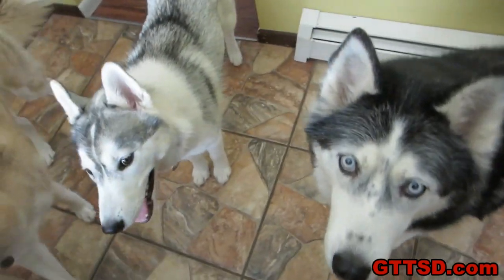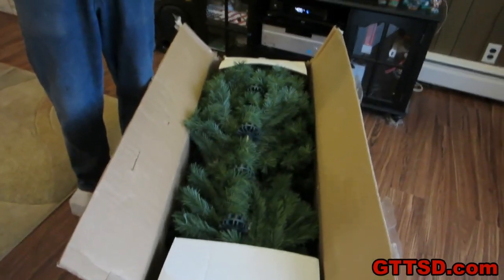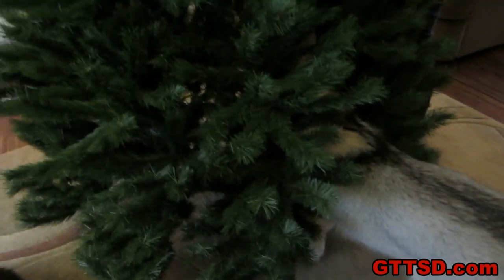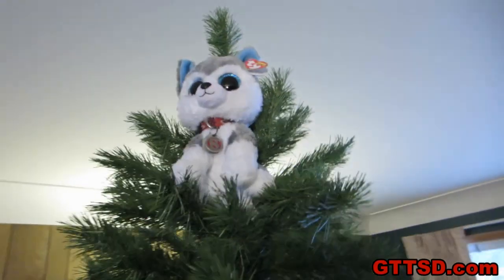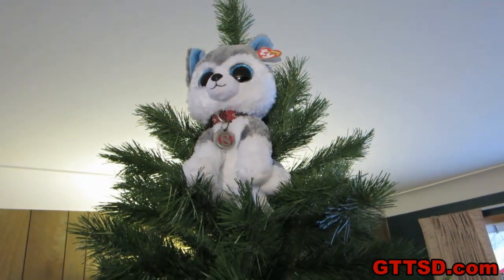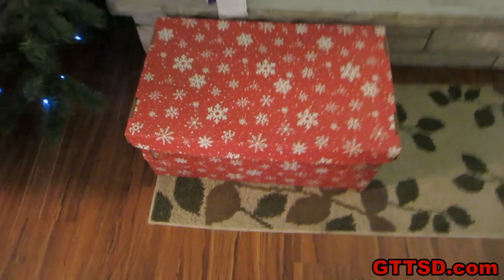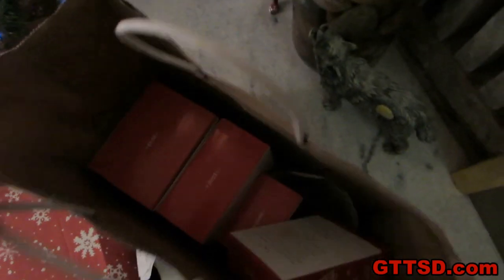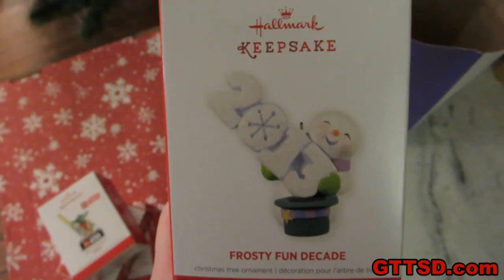HUSKY TREE TOPPER!!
I finally got to put up my tree.  I had a very hard time with it, considering last  year it was a vigil in hopes that Shiloh would get better.  When she did not, I had a hard time taking the tree down. So it was difficult for me to put it up this year.  Well, as you can see in this video. . . I found a way to make it okay!  In Memory of Shiloh